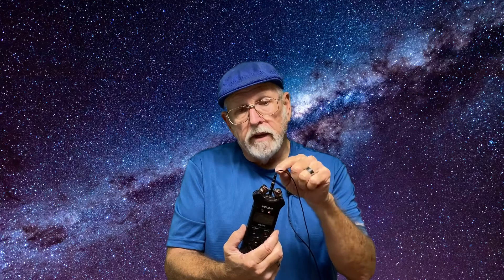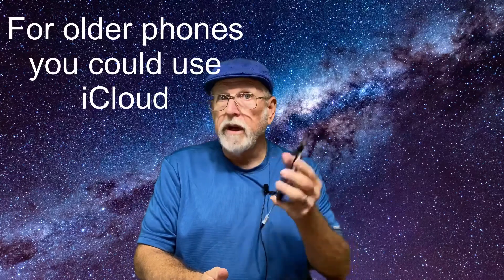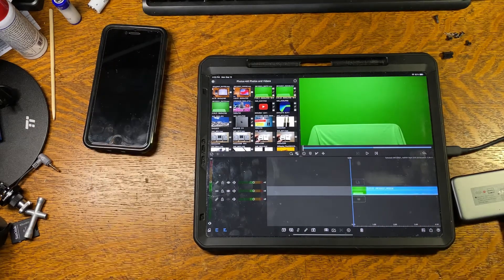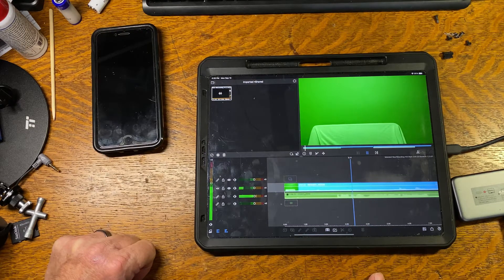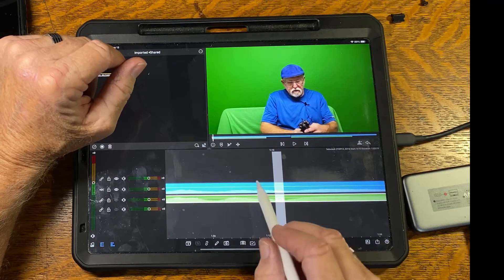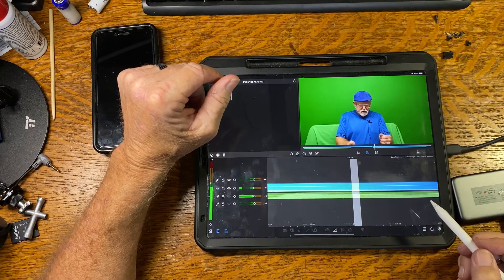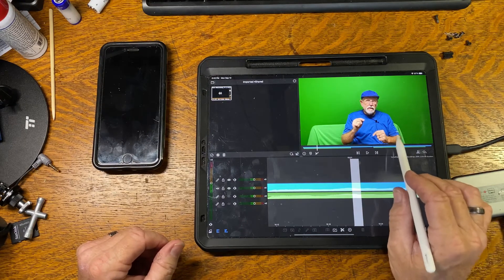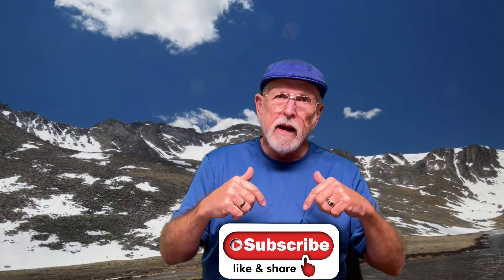LumaFusion audio sync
LumaFusion audio sync isn’t all that hard but it can be tedious if you have a lot of small clips. LumaFusion Is a Great program for video editing on an IPhone.

Getting started In Lumafusion Is actually really easy  The Interface Is easy to figure out for the basic thing you will need to get started.

Once you figure out how to import audio into Lumafusion you can add music or sound effects.

Starting a YouTube channel in 2022 is cheaper and easier than you think. I’m starting this channel to share a few opinions. My hope is to encourage others to get started posting videos on YouTube. You really don’t need to invest in a lot of new equipment to get started and I think it is fun to repurpose things to help you along the way. Green screen @elgato is an interesting way to create any environment you want. If your location is currently a bit cluttered you can put up a green screen and show a more pleasant background.

If you’re interested in starting a YouTube channel in 2022 it’s not too late. If you are interested in getting started on YouTube you don’t need or want a lot of expensive equipment.

Learn to use what you have and improvise by using things in an unconventional way. It’s probably better to grow slow on YouTube anyway. If you grow fast It’s certainly OK but I wouldn’t expect It, just hope for It and be patient if It’ a slow trip.

Remember it’s more of a long term plan than a quick rise to the top.

I’m currently testing a lot of stuff to find decent alternatives for people just getting started in streaming or YouTube. If there was anything in this video that you want more details on just ask in the comments.

The Mokose cameras look to me to be an affordable option.

Starting a YouTube channel in 2022 is cheaper and easier than you think. I’m starting this channel to share a few opinions. My hope is to encourage others to get started posting videos on YouTube. You really don’t need to invest in a lot of new equipment to get started and I think it is fun to repurpose things to help you along the way.

It todays video.
Polyinco ballhead

Ulanzi ballhead with quick release:

Mokose HDMI camera with OSD

Mokose USB camera. There is also a version without the zoom for a little less $

Monoprice Memphis Blue Classic Dynamic Microphone

Logitech MX trackball

Logitech K380 keyboard

M-Audio M-Track Solo mic interface

Mirabox 4K USB 3.0 HDMI capture card with 4K pass through

Generic video capture card